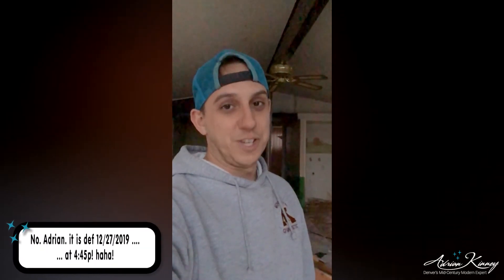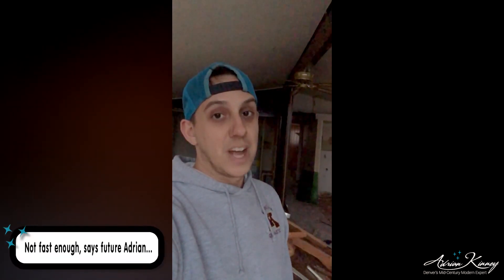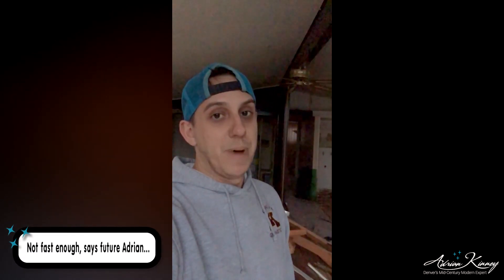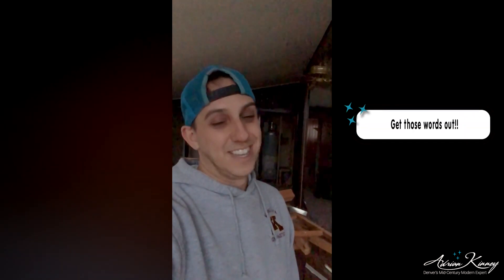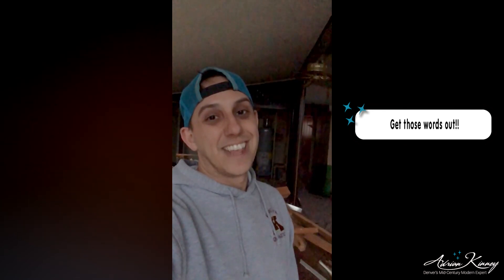Cliff May Restoration *Part 7* Preserving & Renovating Mid-Century Modern Home * Harvey Park Denver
I am super happy with how well this renovation is coming together even though it looks like a total disaster right now! I cleared out the new washer/dryer room to make room for the new high-efficiency furnace and tank-less water heater. I removed more glass inside of the home and decided to keep it! I will find a new purpose for it some day. We are also turning the "enclosed" carport into a full garage by taking off the siding to make the space outside feel a lot bigger! The plumbers are doing their initial look through today and our electricians will be coming next week, with the construction crew arriving right after that. The buyers are officially under contract now and we are all very excited! They have always wanted a Cliff May beauty and I'm glad to be making their dreams come true!

A Denver Cliff May Restoration - Preserving & Renovating a Mid-Century Modern Home in Harvey Park (Part 7)